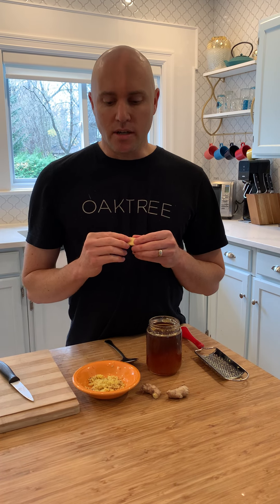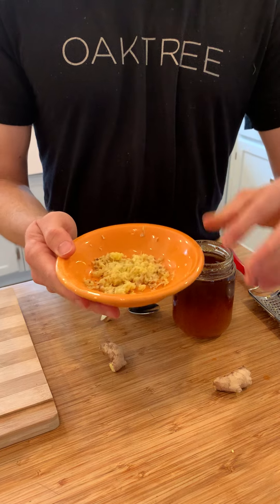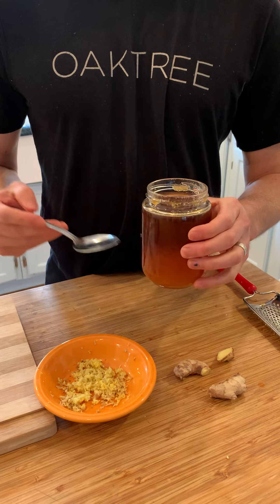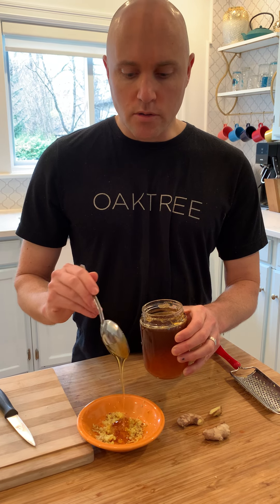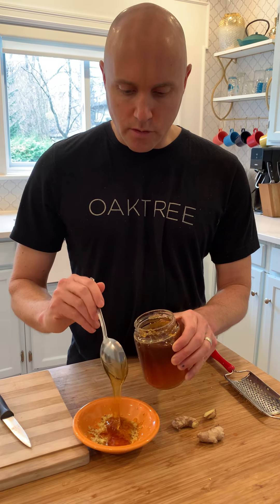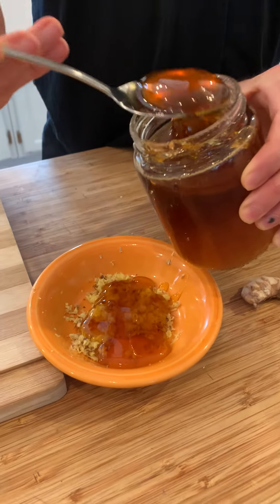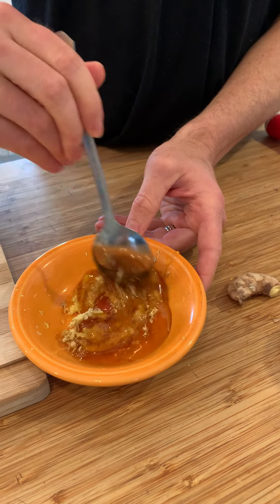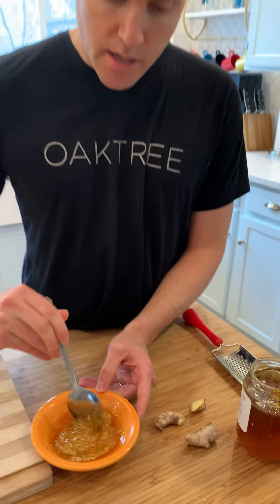Ginger And Honey For Sore A Throat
Ginger and honey makes a power combo for a sore throat.